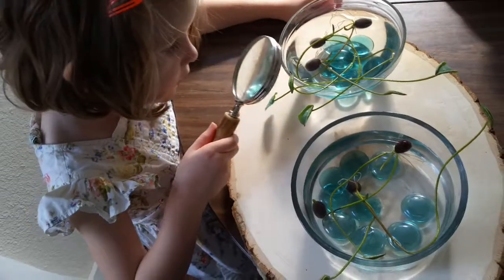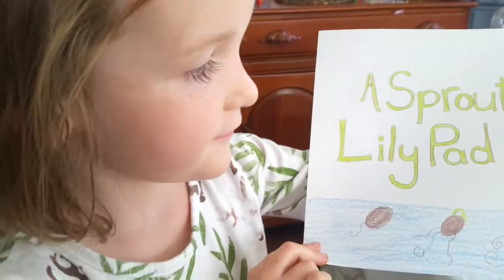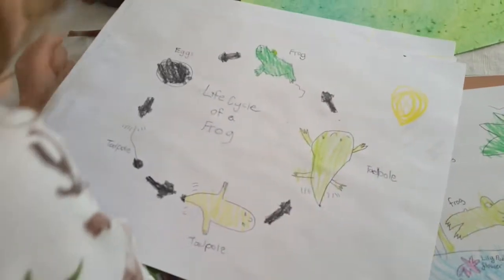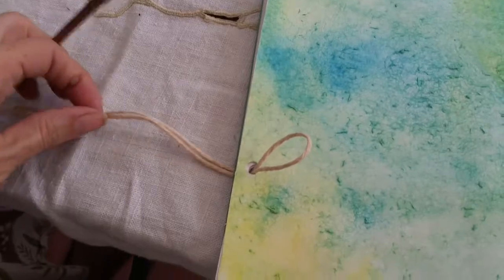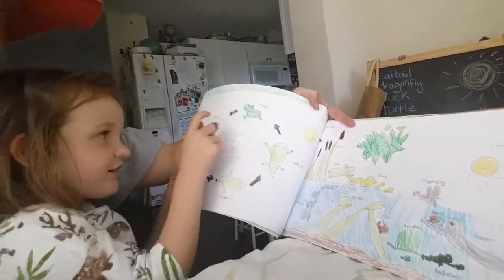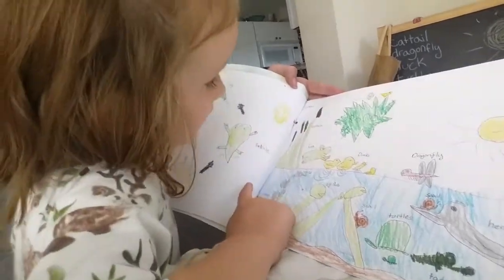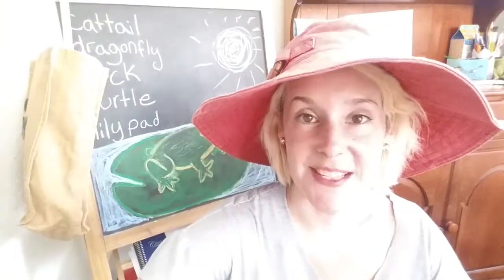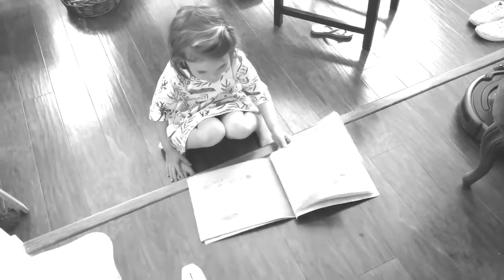🍃 DIY Main Lesson Book || Wrapping Up our POND UNIT & Binding It All Together 🍃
We've had so much fun exploring the pond habitat during this unit.  Sadly now it's time to wrap it up and move on. Watch as I attempt to bind all of my daughters art and lessons into a Waldorf inspired handmade main lesson book.

🌿ECLECTIC HOMESCHOOLERS FB Group - Connect With The Community!

🌿MORE Homeschool Crafts & Lessons on my blog!

🌝 Oh, hello! My name is Lady Flora, a working Mama from the land of palmettos & plumerias. I make youtubes while raising a baby and a toddler and living close to nature in sublime, subtropical Florida. Join me on my homeschool adventures, where I share my enthusiasm & curiosity for all things wild and free.